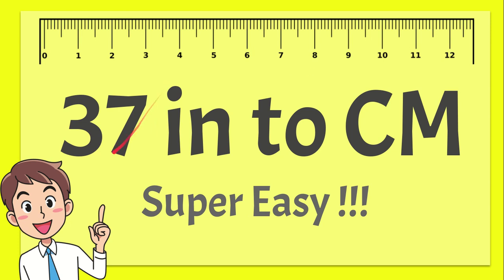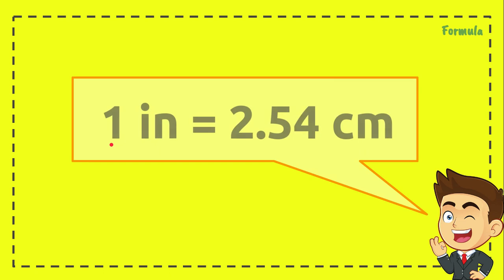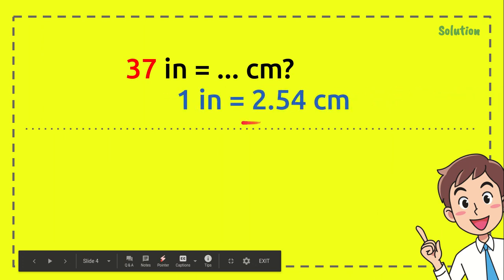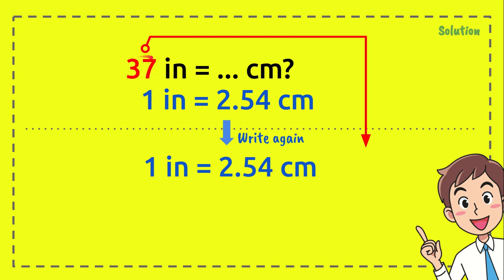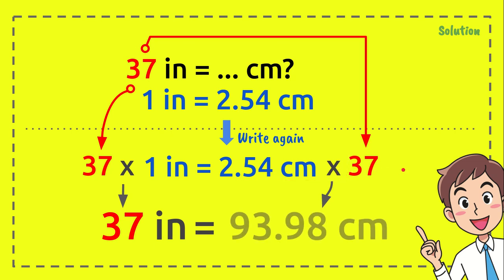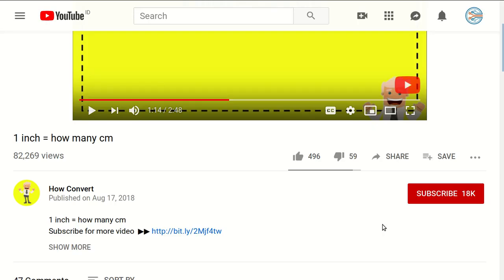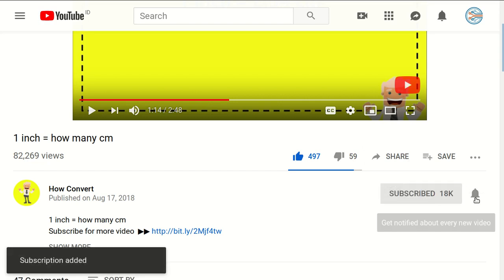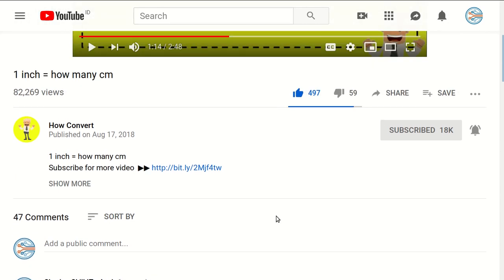37 Inches to CM - Super Easy